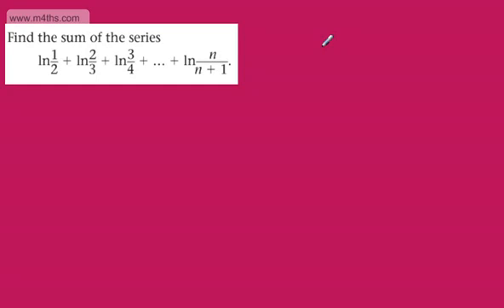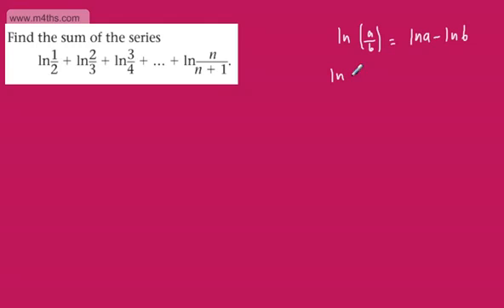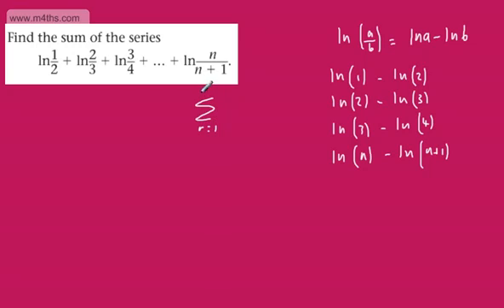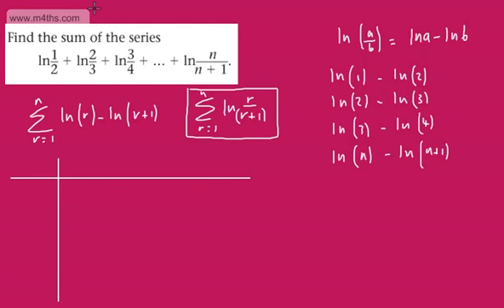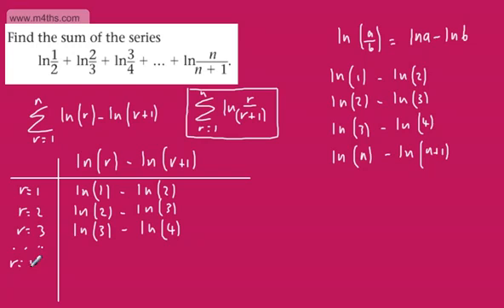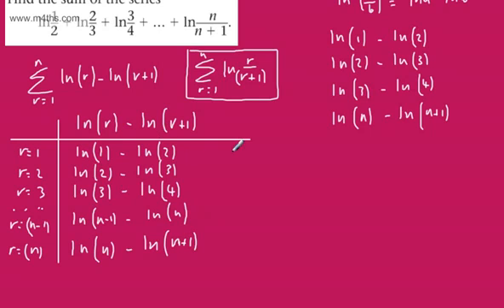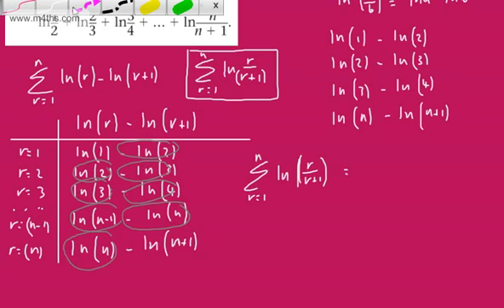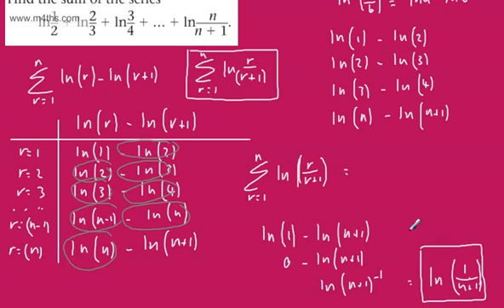Further Pure 2 FP2 Method of Differences 7 Summing Series